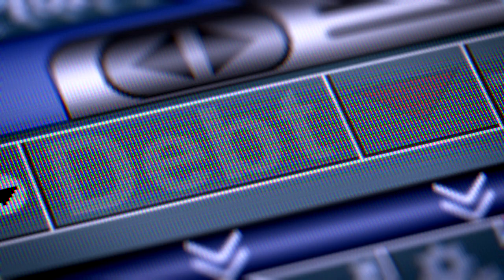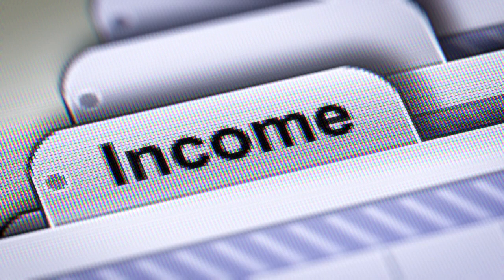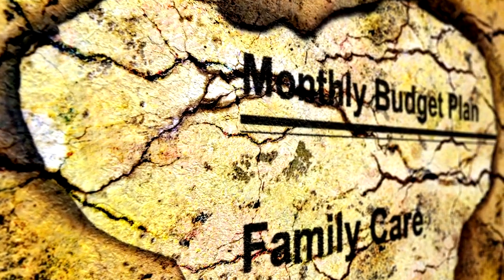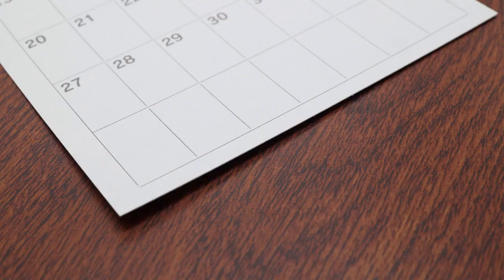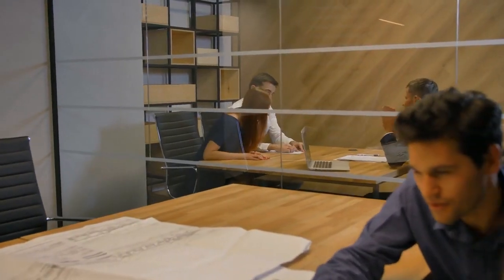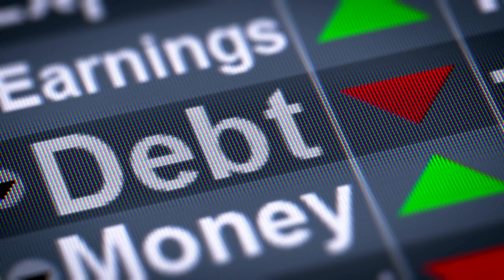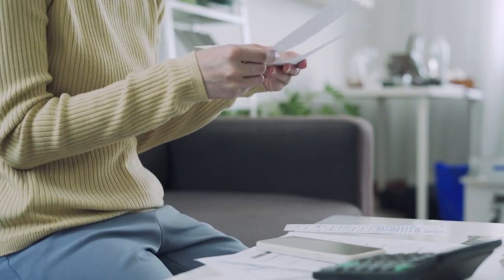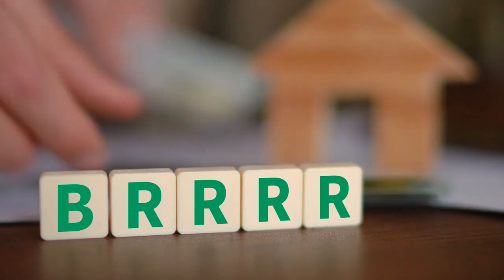Best Practices for Tackling Your Debt Head On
In this video, we will discuss the best practices for tackling your debt head on and effectively managing your finances. Whether you're struggling with credit card debt, student loans, or other financial obligations, this video will provide you with valuable tips and strategies to help you take control of your debt and achieve financial freedom. From creating a budget and prioritizing your payments to exploring debt consolidation options and negotiating with creditors, we will cover everything you need to know to successfully manage your debt. By implementing these best practices, you can reduce stress, save money on interest payments, and work towards a debt-free future. Watch this video to learn how to develop a debt management plan that works for you and start making progress towards a healthier financial future today. Don't let debt hold you back any longer - take the first step towards financial freedom now!